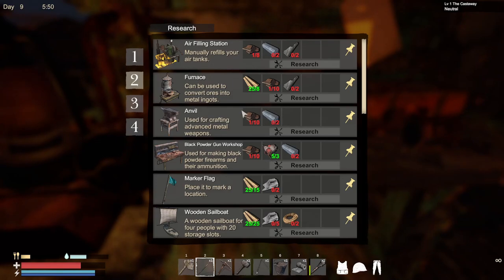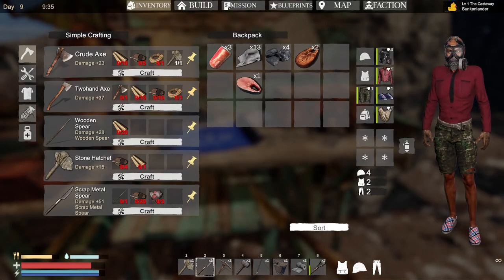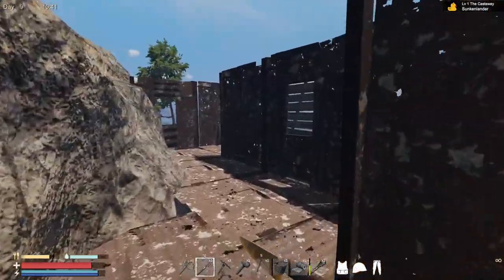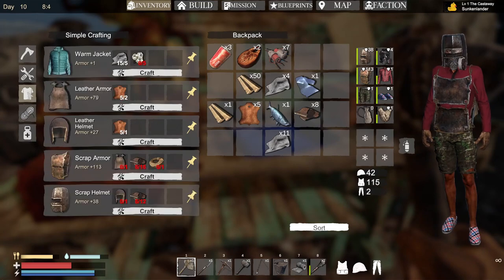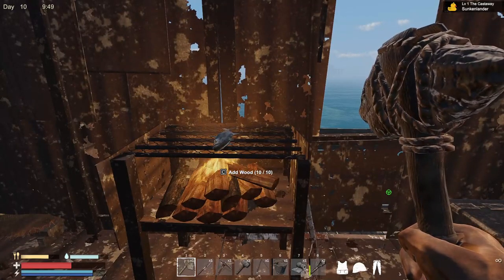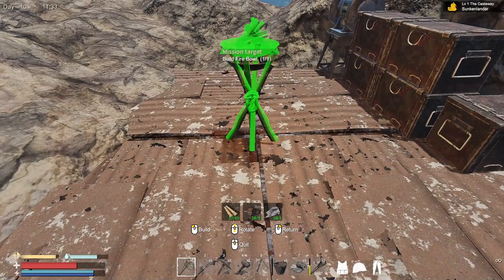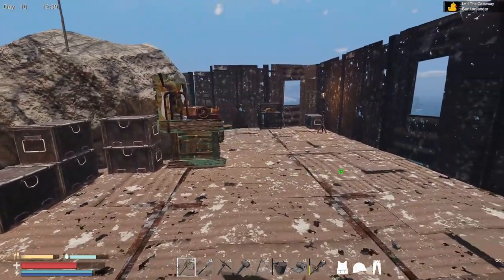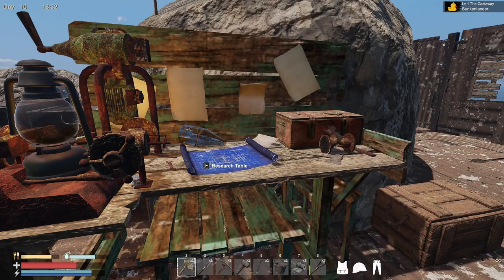My Kingdom For A Basic Bow Recipe!! Sunkenland Let's Play Season 2 Episode 3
Open World, Survival, Crafting